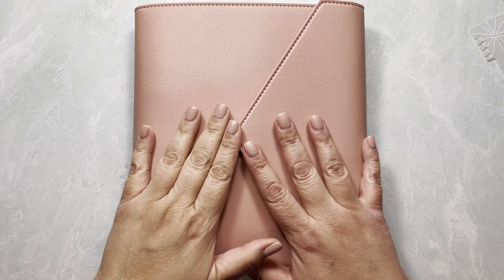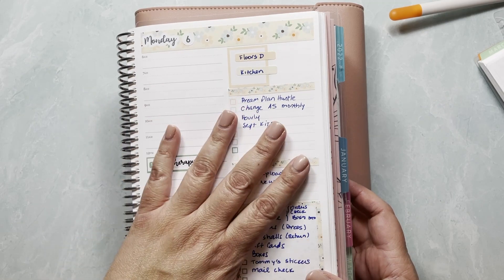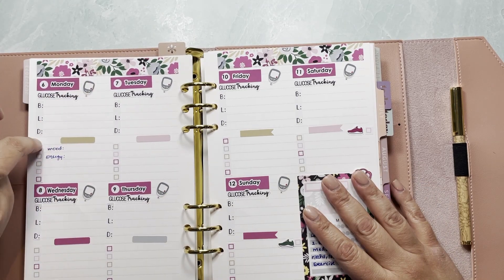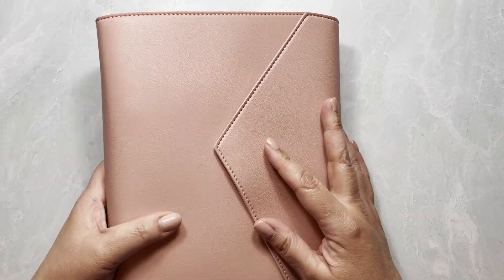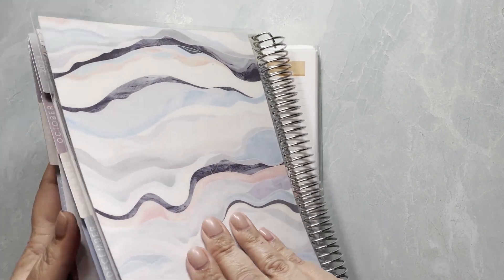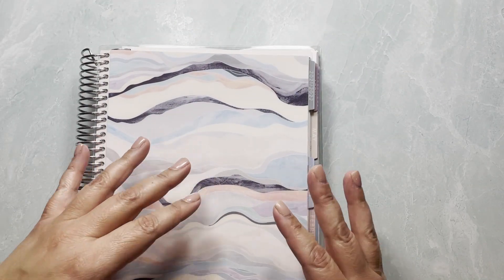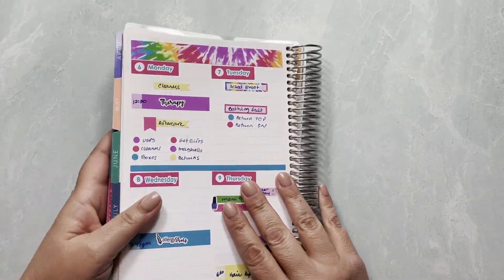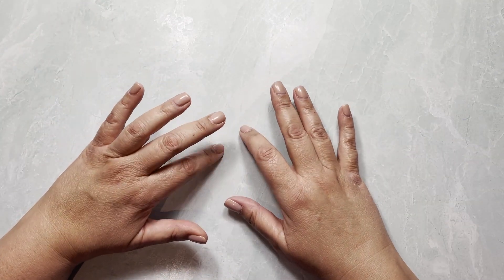2022 Planner Line Up Update | Erin Condren | Compact Vertical, Daily Duo, Hourly, Vertical, A5Agenda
We are a mom & Daughter team of sticker designers, planners, who love to live in gratitude!  So grateful for you!

Join us to learn what updates we have made to our Planner Line Up for 2022